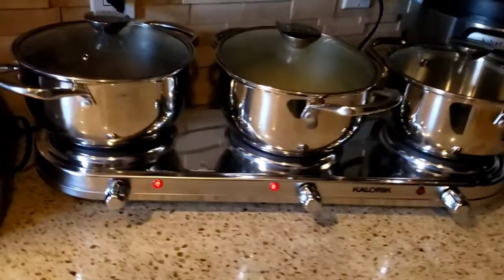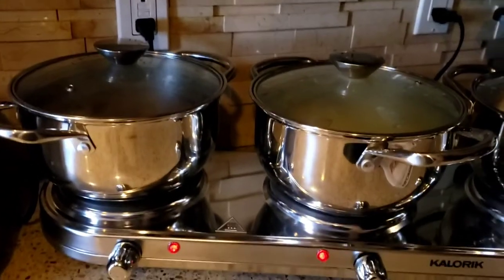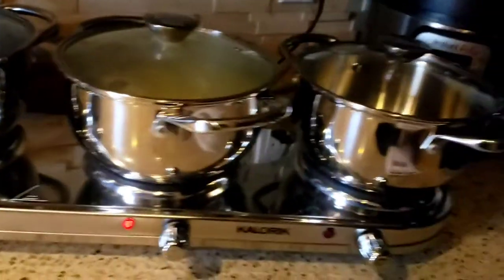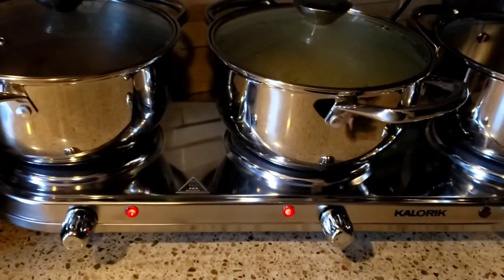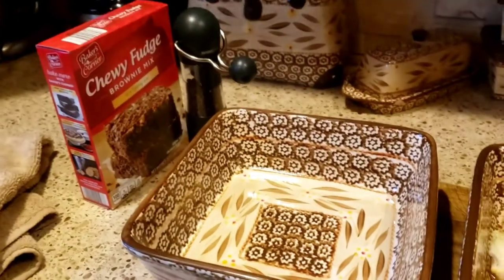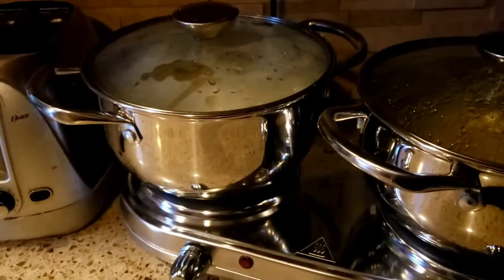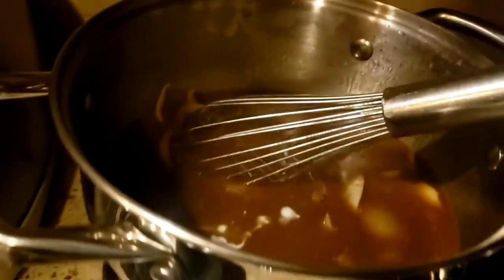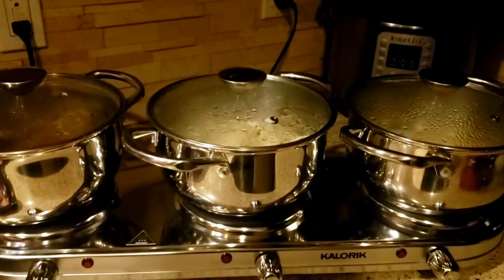PRODUCT REVIEW| KALORIK TRIPLE BURNER BUFFET SET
Exclusive! Kalorik 1650-Watt Stainless Steel Triple Buffet Burner w/Pots & Lids
HSN EXCLUSIVE #764-936

$119.95

or 5 FlexPay of $23.99

S&H: $16.47

I Highly Recommend this Product. I love it.  Beautiful Stainless Steel, heats up quickly, and Cooks or keeps Foods Warm. Absolutely Perfect.